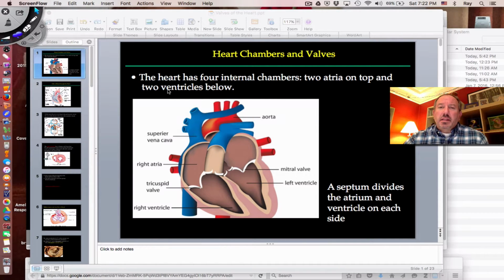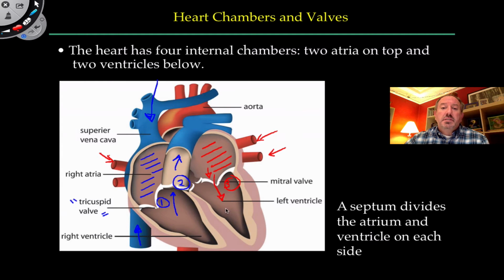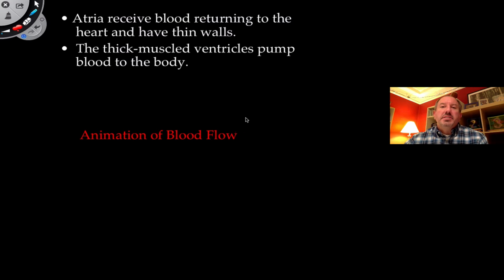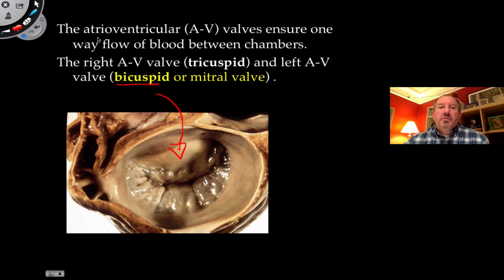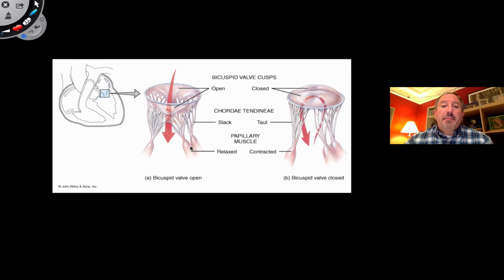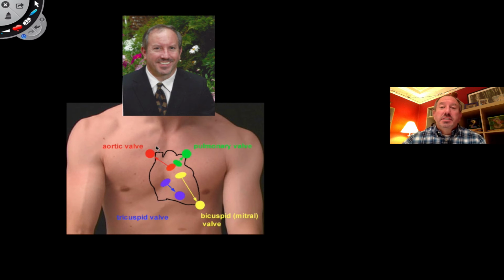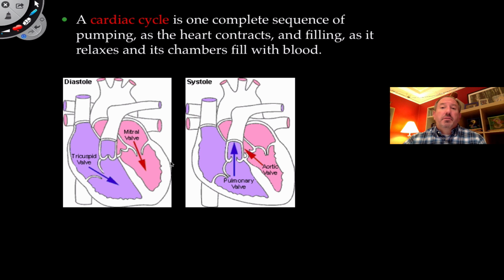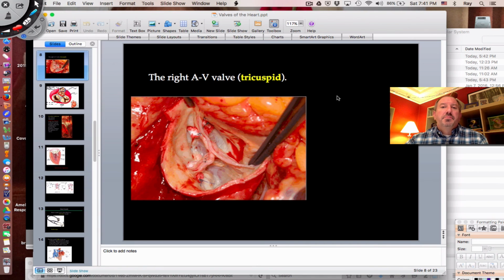Valves of the Heart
This video discusses the anatomy of the heart in particular the 4 valves. These flaps of tissue prevent blood from flowing backward. The valves are located between the atria and the ventricles, and also leading from the heart.